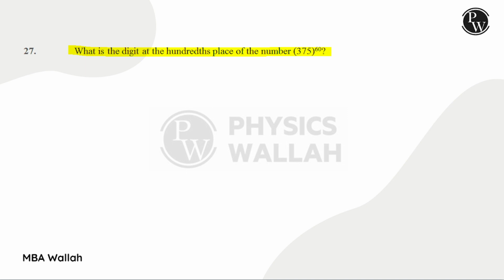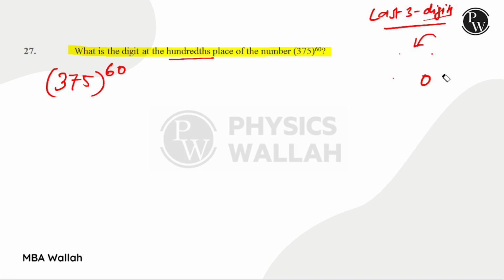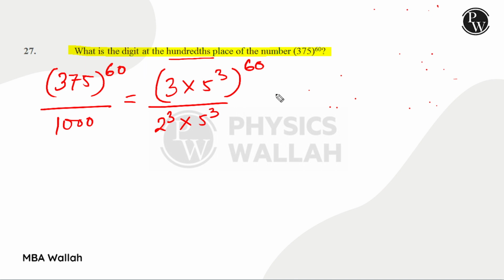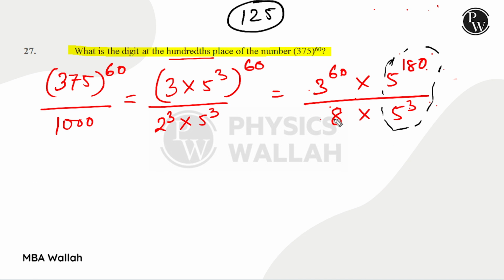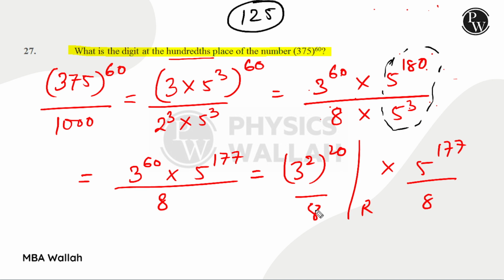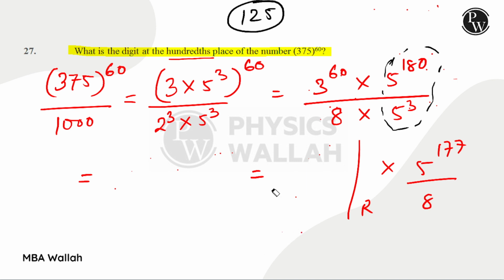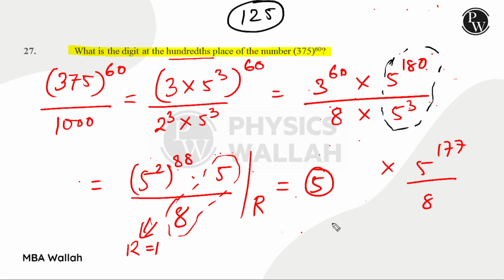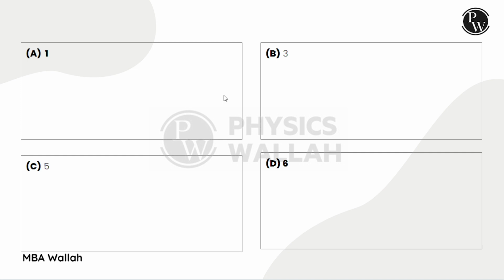PW Remainders Question 27 [Sample Work]